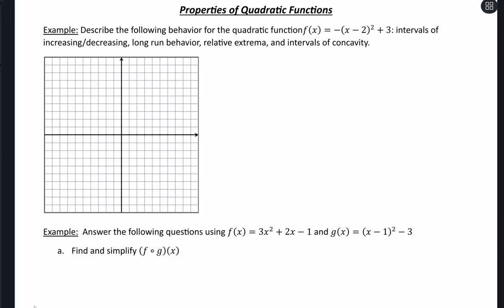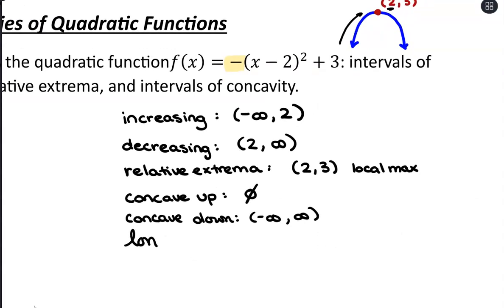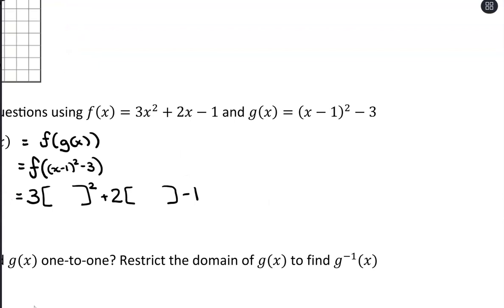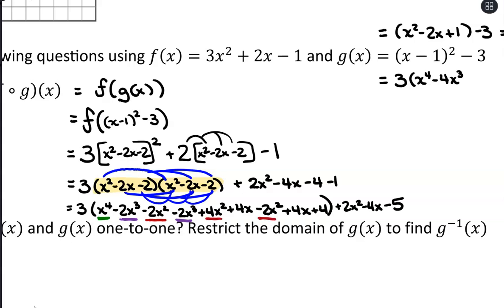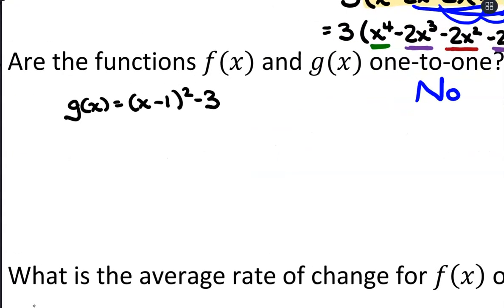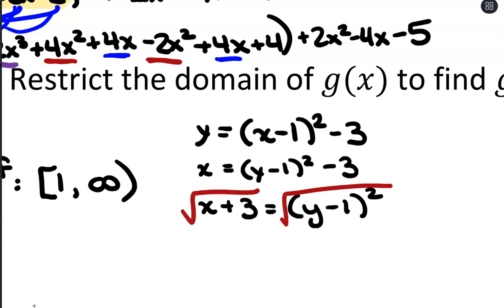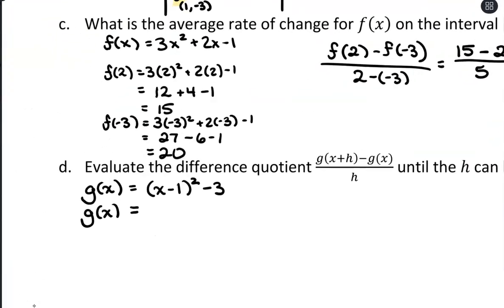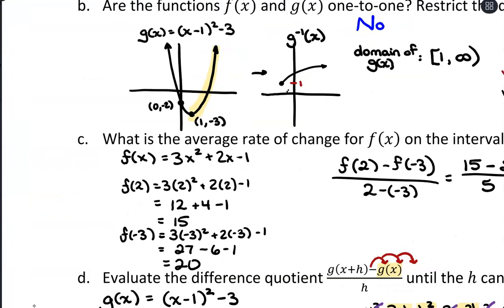Properties of Quadratic Functions